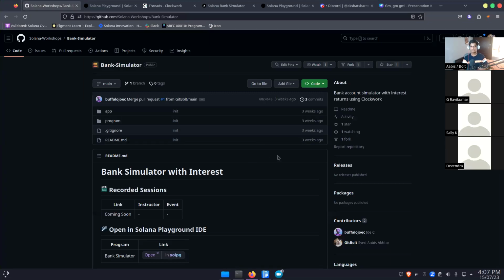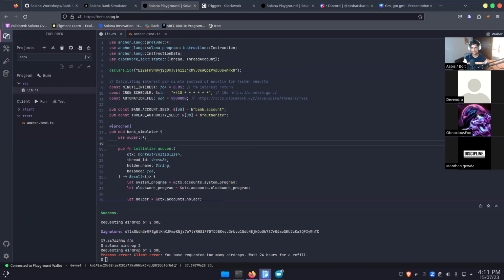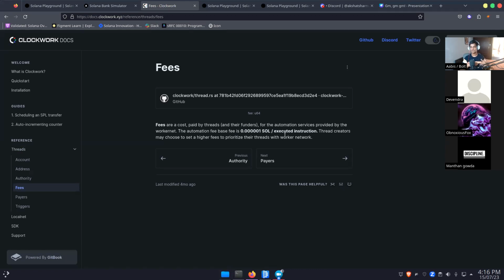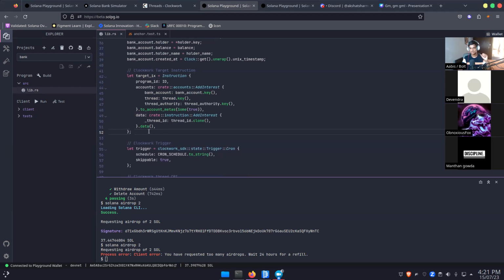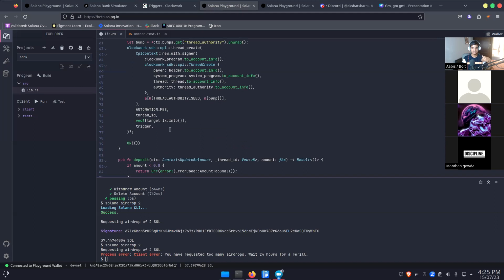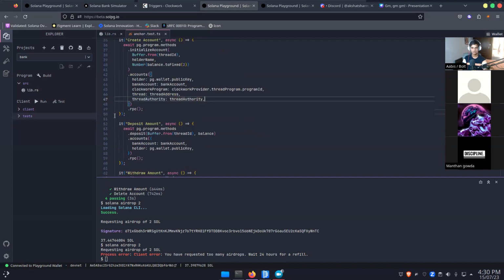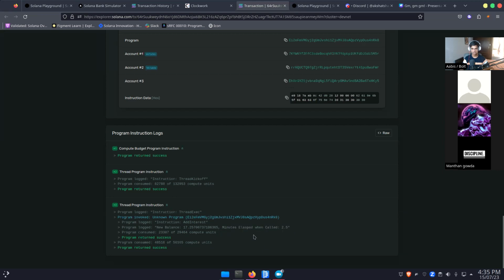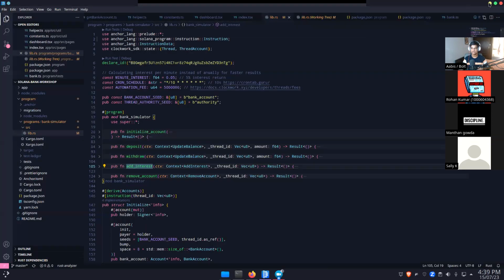Solana Bank Simulator Workshop Using Clockwork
This was a virtual workshop that aimed to teach basics of on-chain automation using Clockwork in Solana by building a bank interest return simulator dApp.